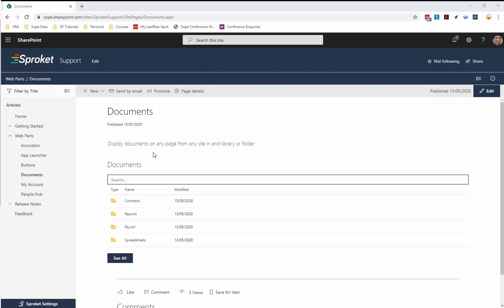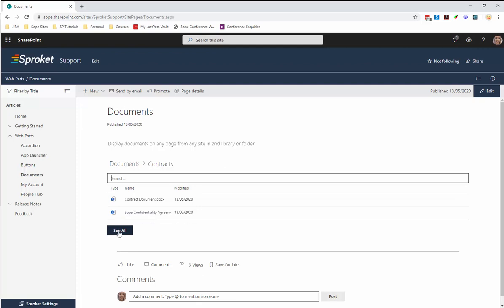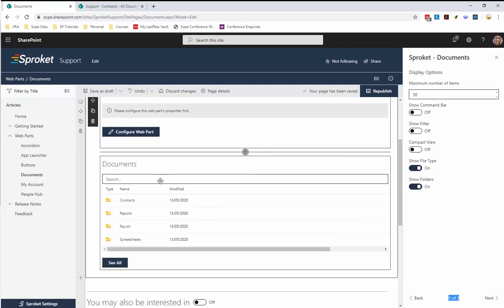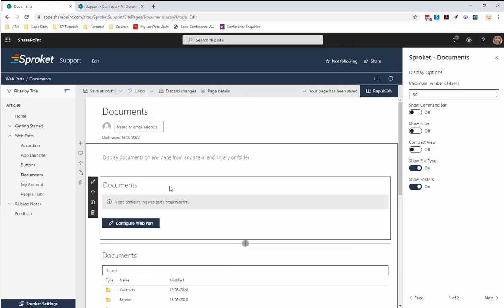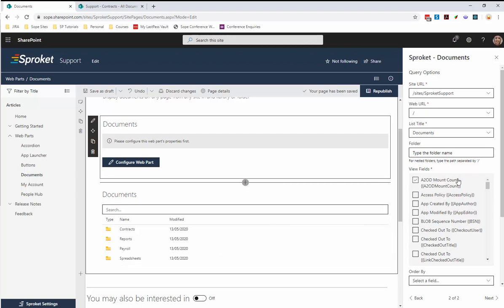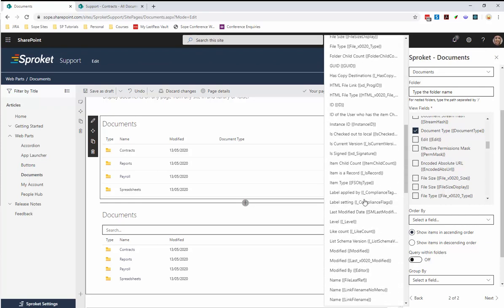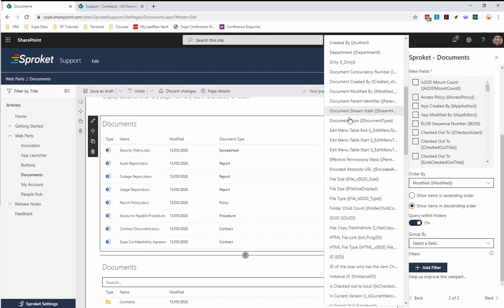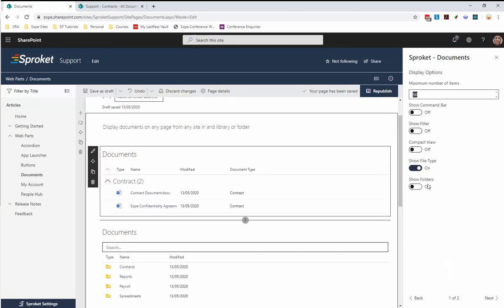Sproket web part: Documents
In this video you will learn how to use the Sproket Documents web part and its intended use